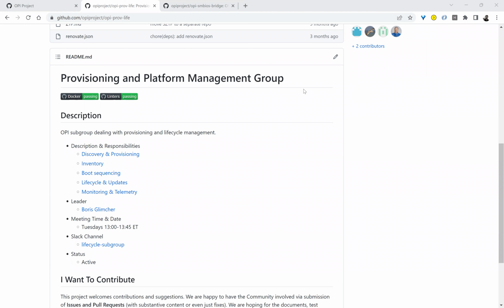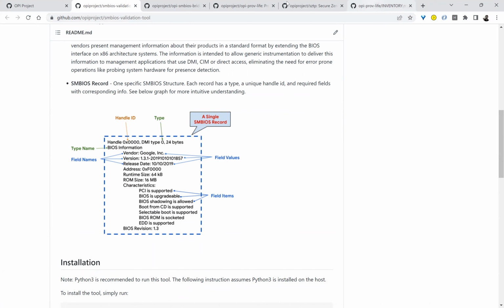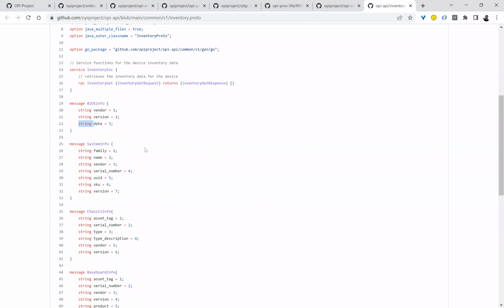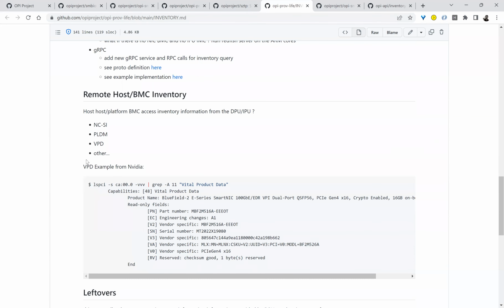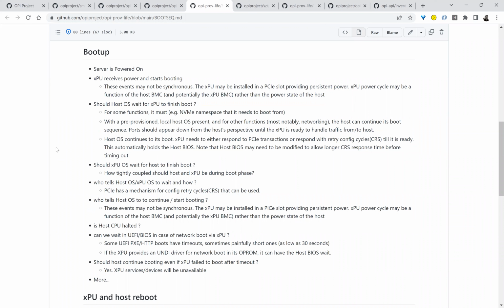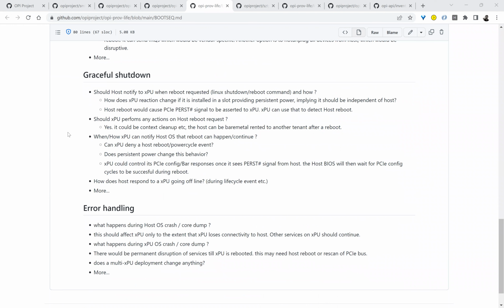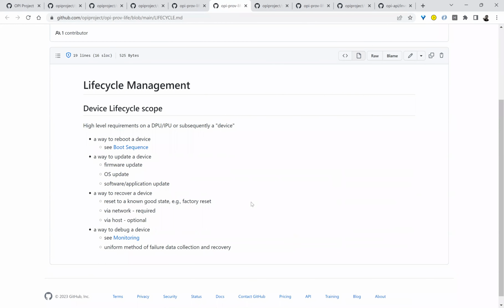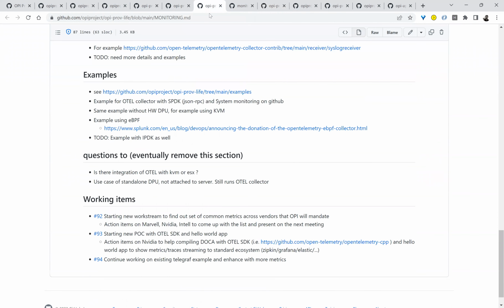20230103 Provisioning and Lifecycle WG Meeting Recording